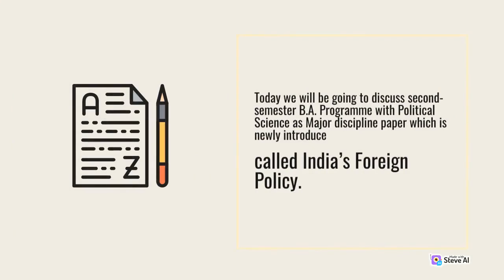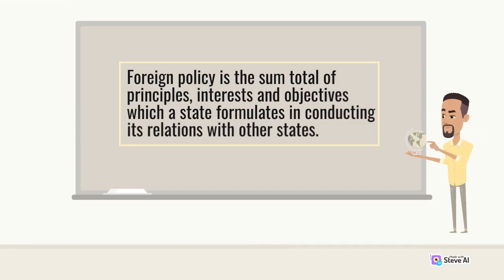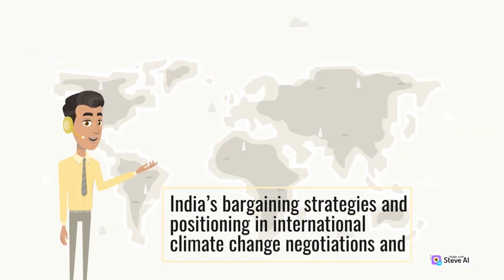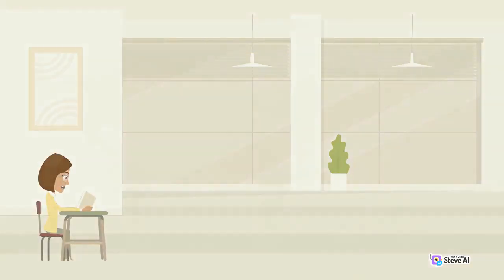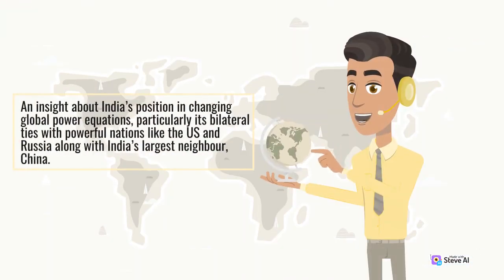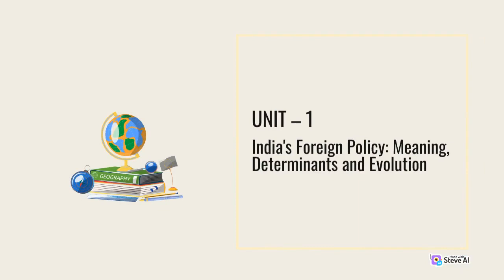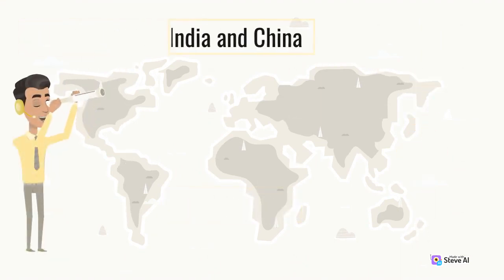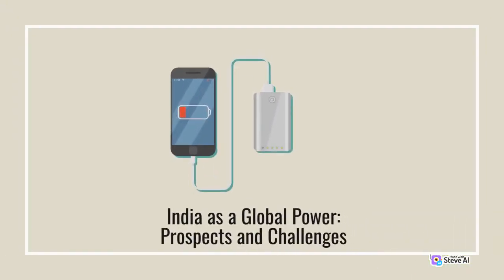India’s Foreign Policy || B.A. (Prog.) with Political Science as Major discipline|| NCWEB, SOL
B.A. (Prog.) with Political Science as Major discipline
Globalization : Dimensions, consequence of Political, Economic, Cultural, Criticism || B.A 3rd Yr.
DU Courses for B.A. (Hons) Political Science for Semester - I
majorpoliticalscience SYL भारत में लोक प्रशासन
Public administration in India || B.A. Political Science for Semester - I majorpoliticalscience SYL
DU Course Political science Hons paper: Political Theory
 Political Theory, B.A (Hons) I semester, Delhi university
DU Political Science lectures
UGC NET/JRF
Delhi University Political Science Lectures BA (Hons) BA Program/Introduction to Political Theory/Political theory concepts and debates
Political science Delhi University MA
DU Course Political science SOL paper: I Political Theory
DU Course Political science NCWEB paper:  Political Theory
IGNOU Political Science paper:  Political Theory
UPSC | BPSC | MPPSC | UPPSC | JPSC | RPSC |  State services